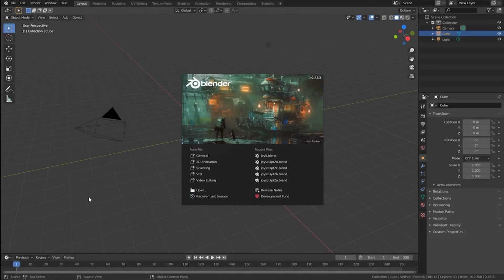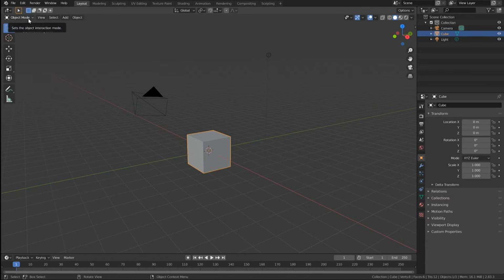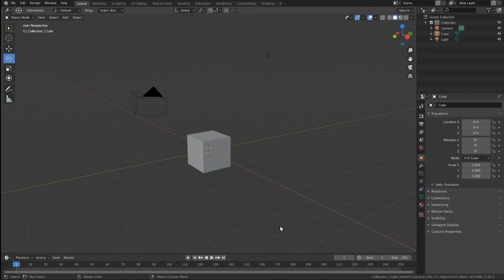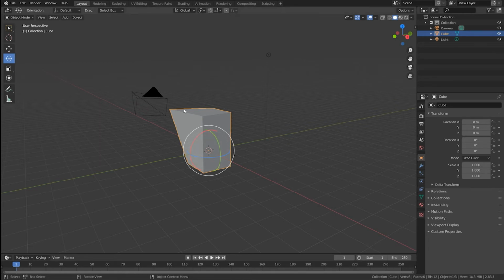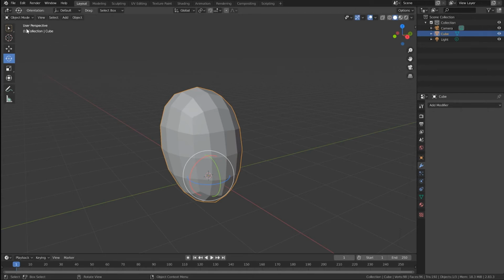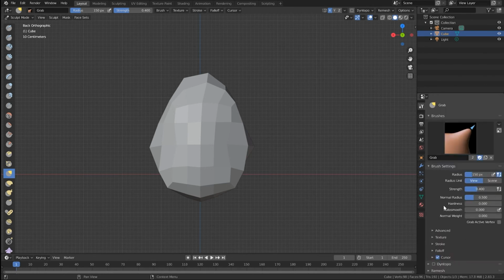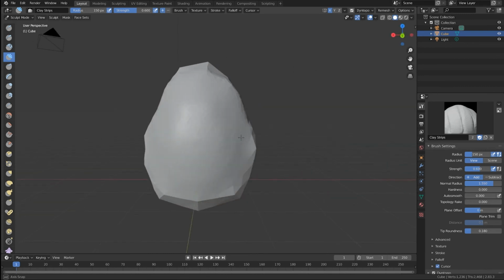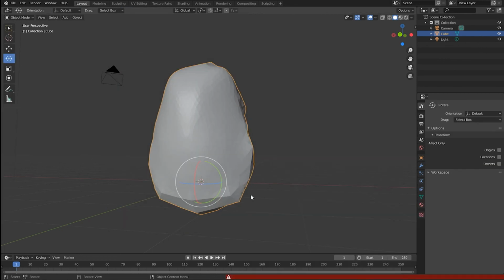Introduction to Blender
Learn the basics of navigation and sculpting.